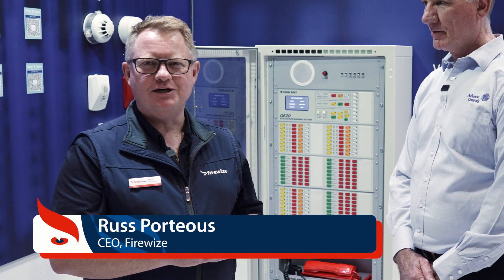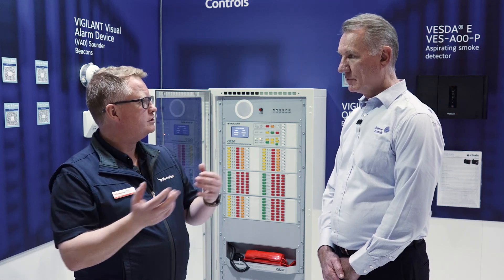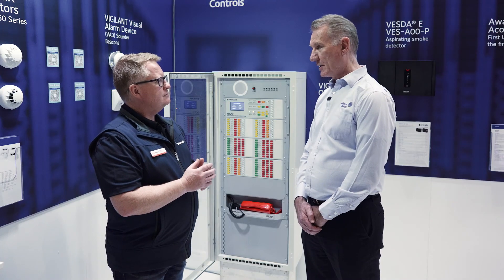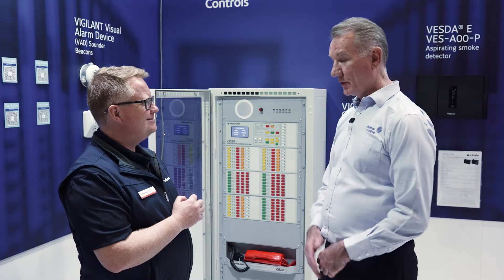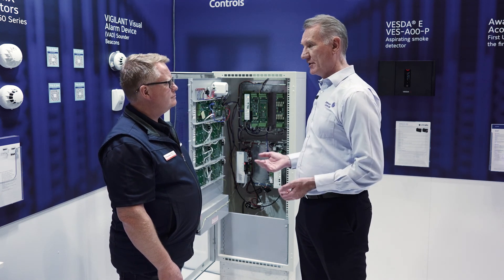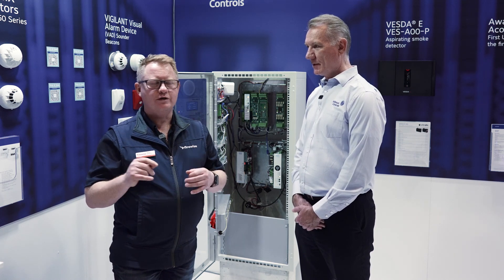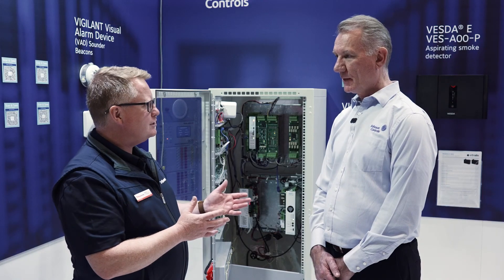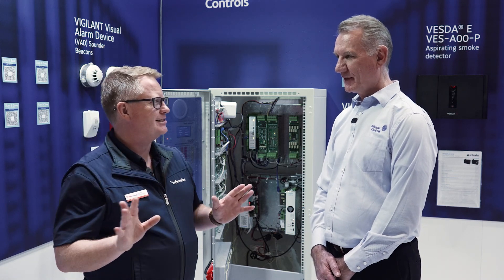QE20 Emergency Warning System 2022 - Launch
In this video, Zoran Stelger of Johnson Controls talks with Russ, Porteous CEO of Firewize about the release of the QE20 Emergency Warning System from Johnson Controls.  The QE20 is the logical successor of the extremely popular QE90 which has been in service for over 30 years. The QE20 incorporates many new features and has been built from the ground up.

TIME STAMPS:
00:00 Introduction, Russ Porteous
00:07 Zoran Stelger, Applications Manager, Johnson Controls
01:02 Introducing the QE20
01:26 Change to comply with AS4428.16
01:57 QE20 Innovation
02:15 New Power Supply 27A
02:49 Class D Amplifiers
03:03 Speech Intelligibility & Speaker Density
03:28 QE20 EWIS is Field Programmable